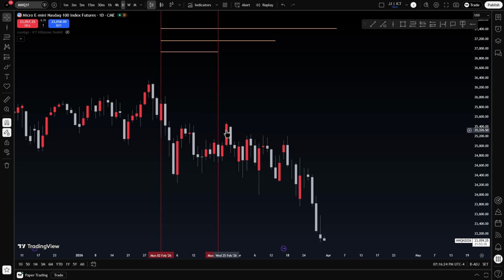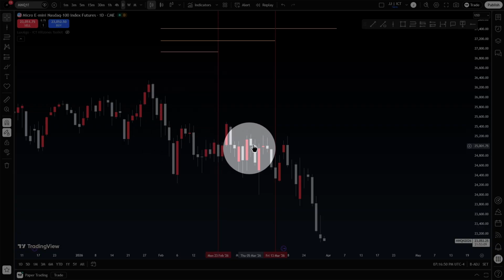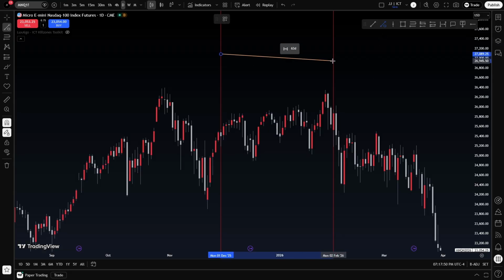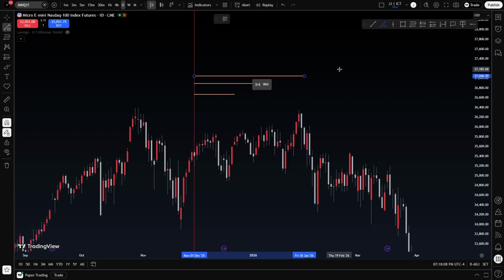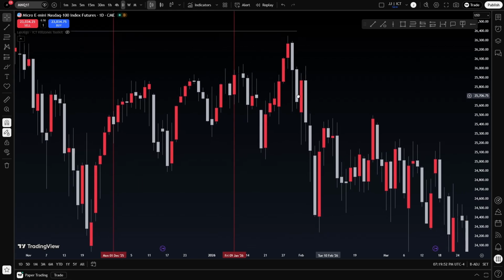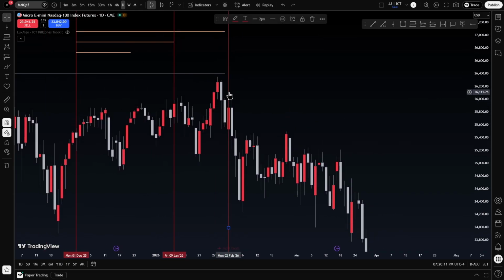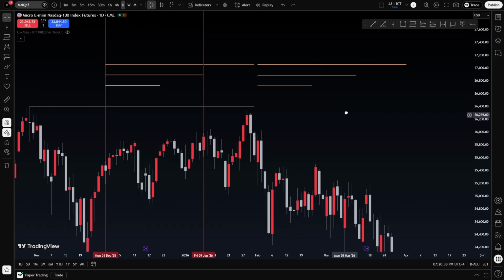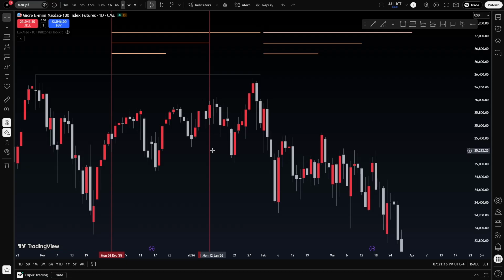ICT - IPDA Section Two: Day Range Accumulations ⛅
Welcome or Welcome back if learned from me once before . In this lesson, I JJTrades will be teaching you Day Range Accumulations. We value your learning as a disciple and will help you in every way possible. ⚔️